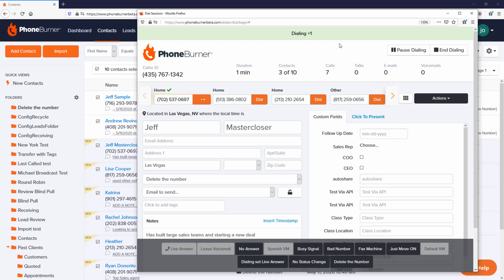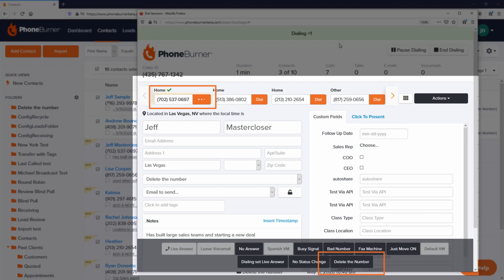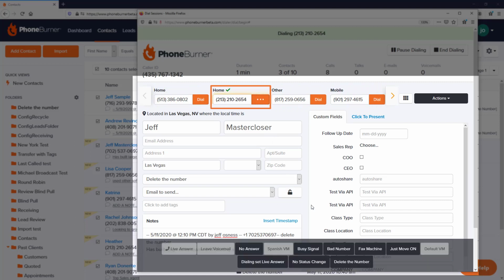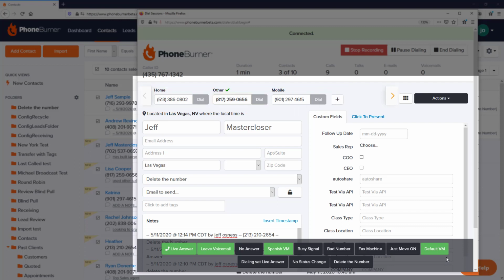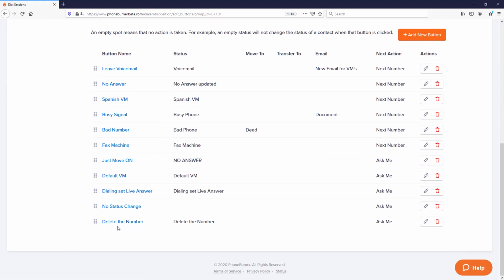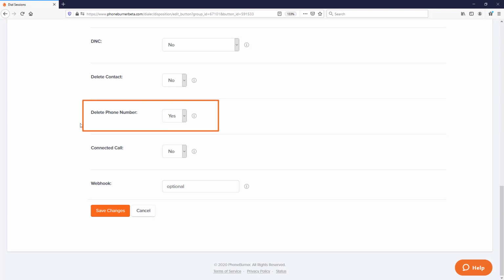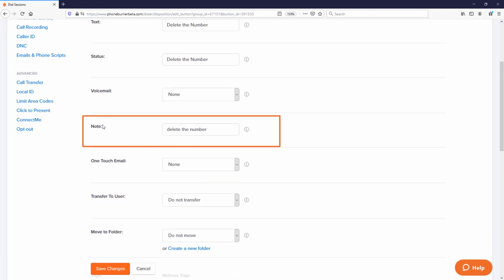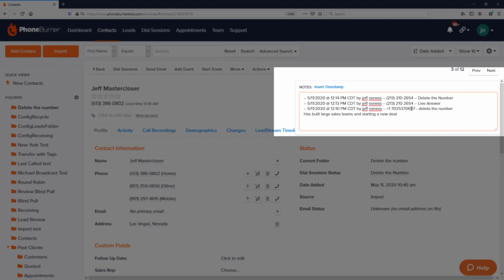PhoneBurner Disposition Training | How to Delete a Phone Number from a Contact Record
Sometimes when calling a contact with multiple phone numbers you'll want to delete a single phone number from their record. You can customize a disposition button to do just that. In this video we'll show you how.